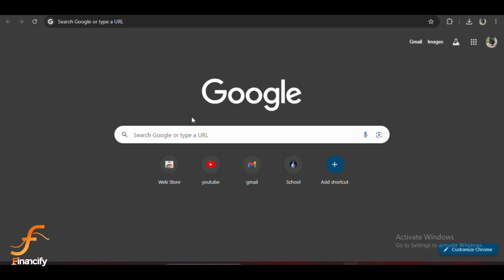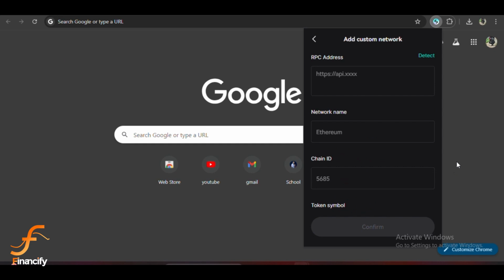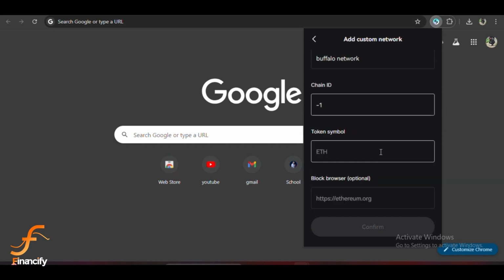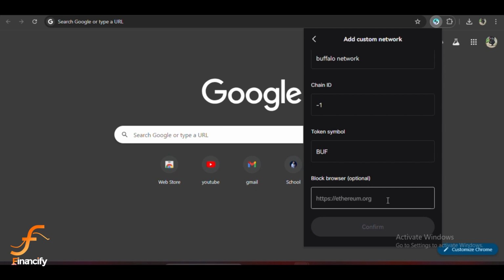How to Add Buffalo Network to Bitget Wallet (2024) | Bitget Wallet Tutorial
Easily add Buffalo Network to your Bitget Wallet in 2024. Follow this step-by-step tutorial for seamless crypto transactions.